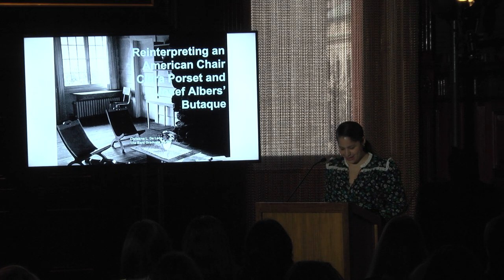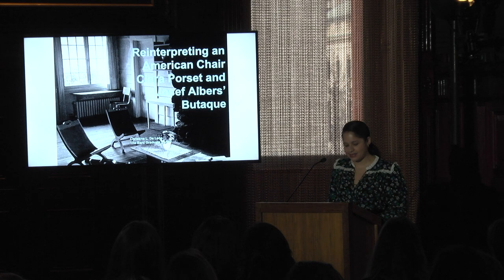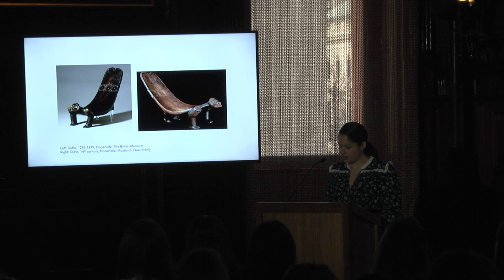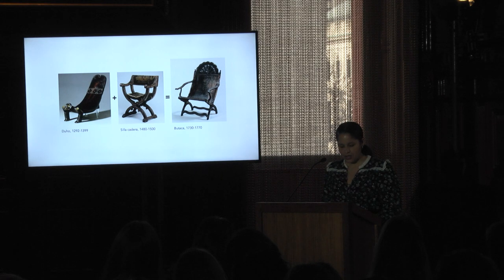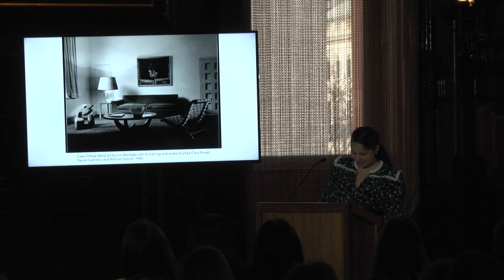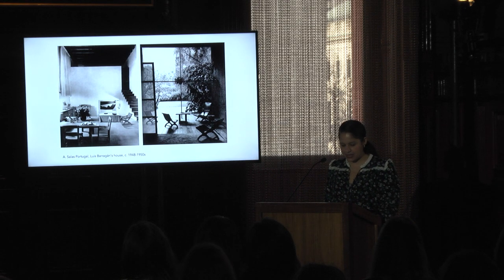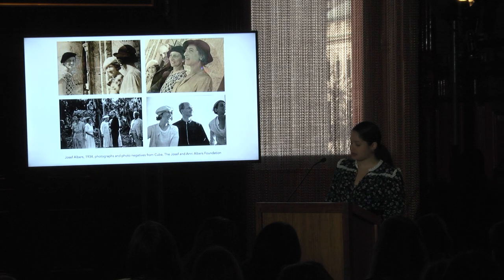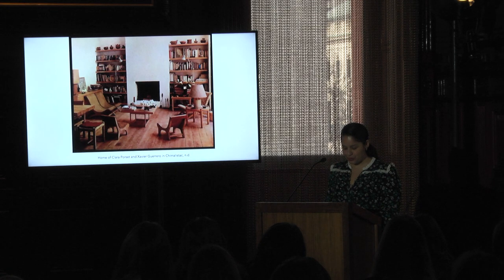Reinterpreting an American Chair: Clara Porset and Josef Albers’ Butaque - Christina De León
Christina De León presents the lecture "Reinterpreting an American Chair: Clara Porset and Josef Albers’ Butaque." Christina spoke during the Decorative Arts Trust's 7th Annual Emerging Scholars Colloquium on Sunday, January 22, 2023, in the Board of Officers Room at New York City's Park Avenue Armory.

The mission of the Decorative Arts Trust, a non-profit organization, is to promote and foster the appreciation and study of the decorative arts.